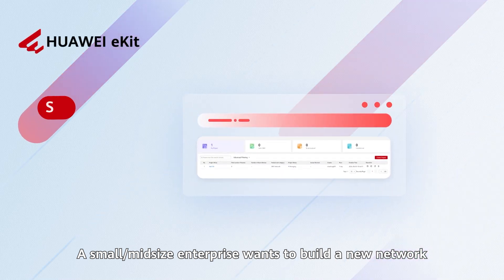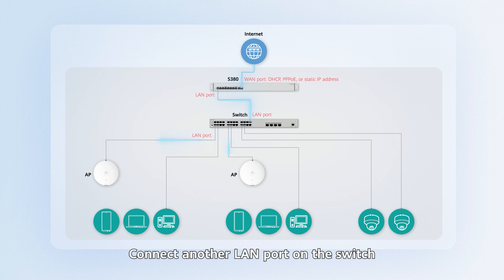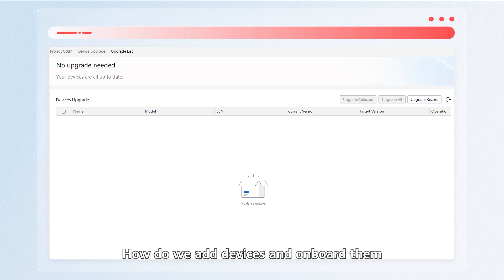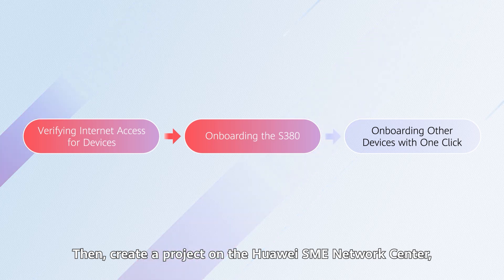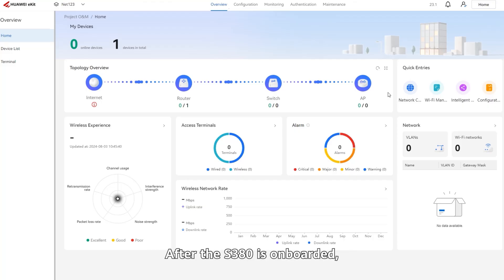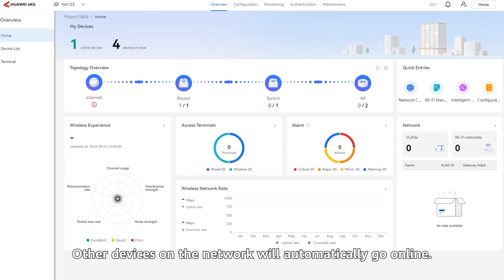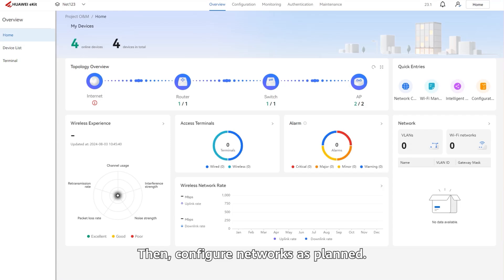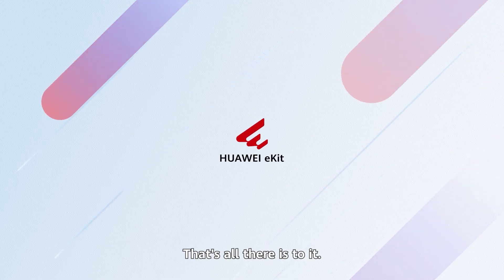HUAWEI eKit SNC: Network Deployment (S380 as the Gateway)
Network deployment using Huawei eKit SME Network Center: S380 as the gateway, discovering all devices automatically.